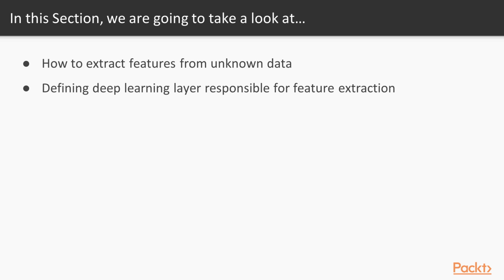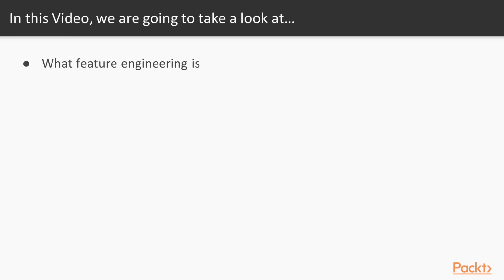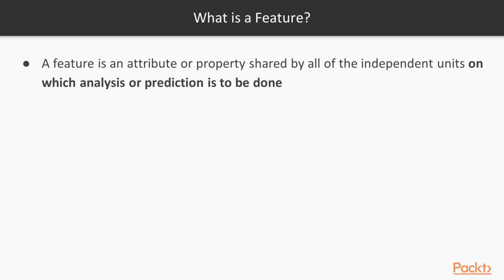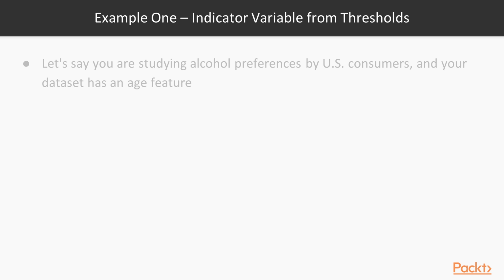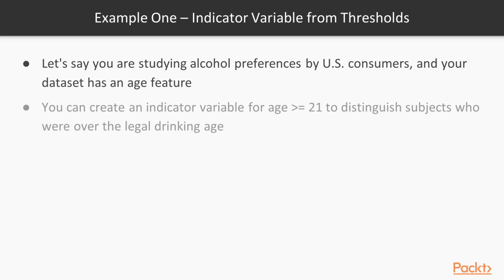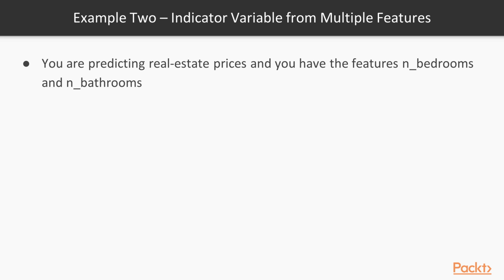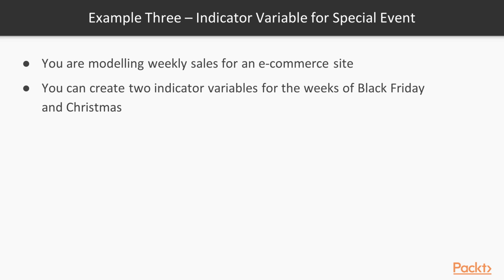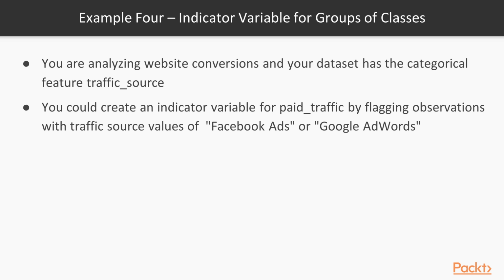Distributed Deep Learning with Apache Spark : Extract Features from Unknown Data?|packtpub.com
This video tutorial has been taken from Distributed Deep Learning with Apache Spark. You can learn more and buy the full video course